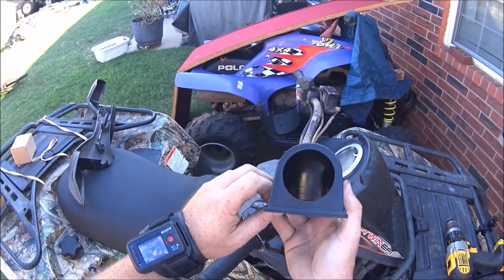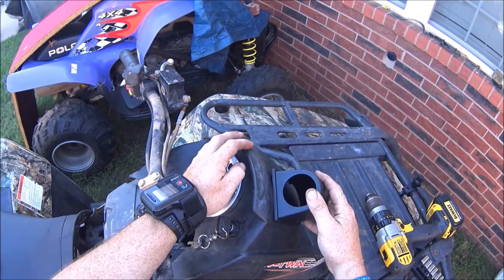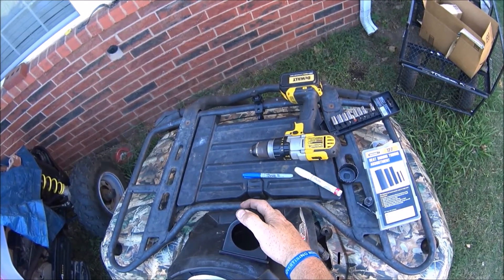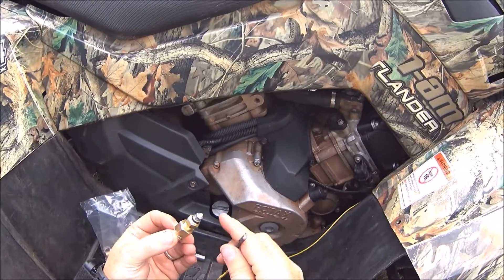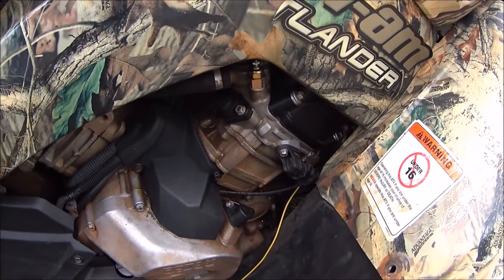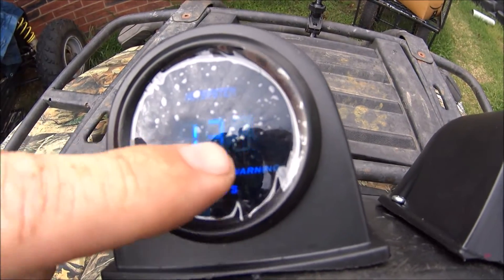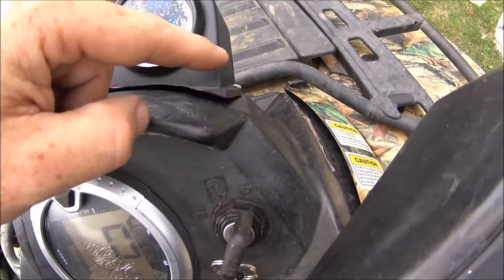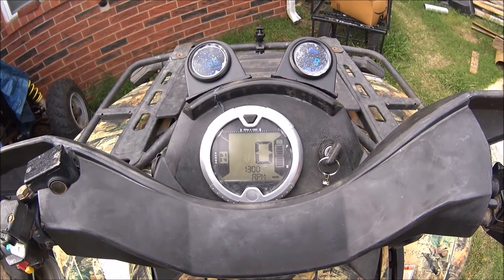Adding Temperature Sensor Gauge and Voltmeter Gauge to ATV Part2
How to install Volt meter and temp sensor

Equus 9848 Oil Pressure and Electronic Temperature Metric Adapter Kit